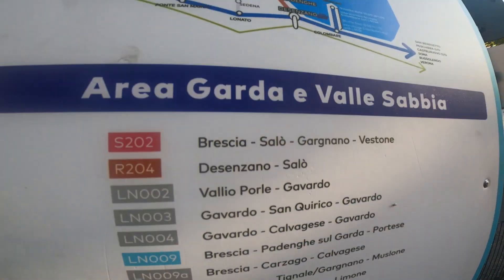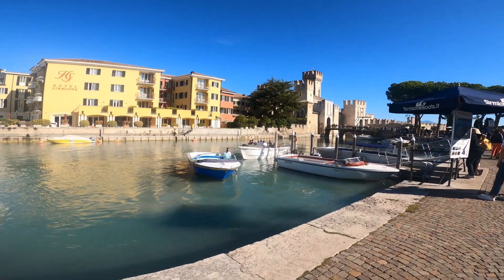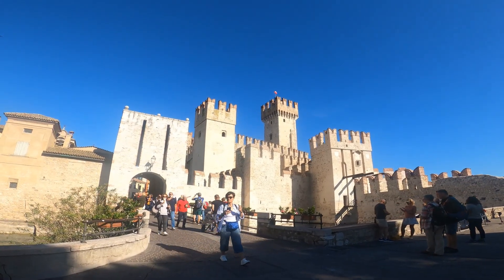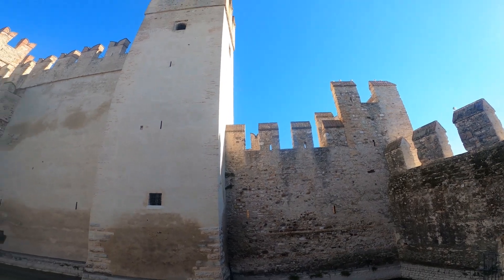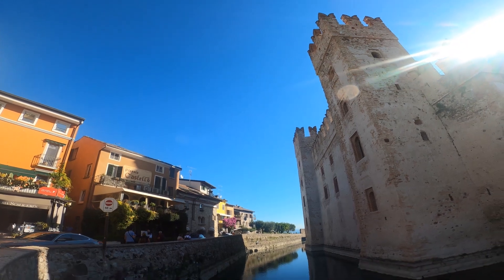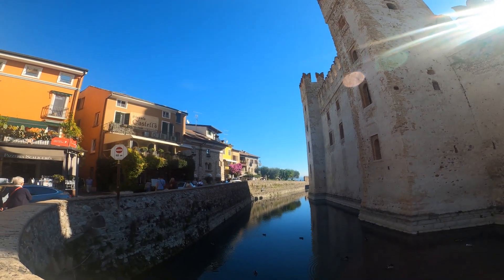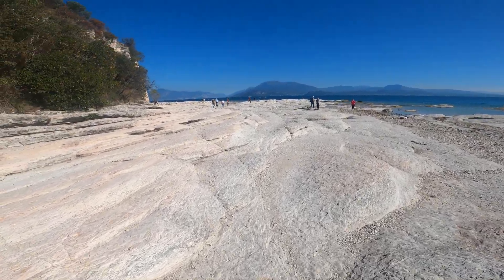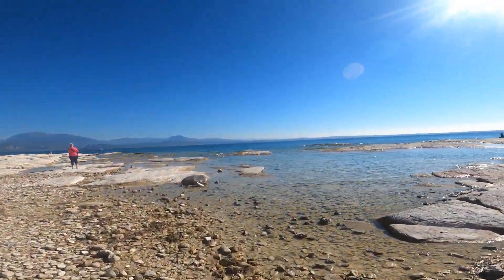🇮🇹 Day trip idea from Milan: Sirmione, Garda lake, Italy